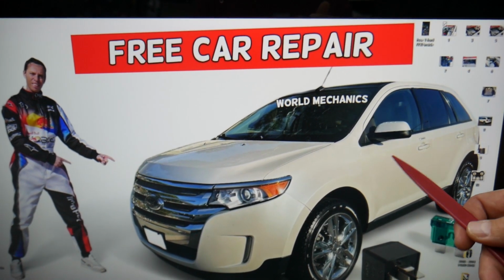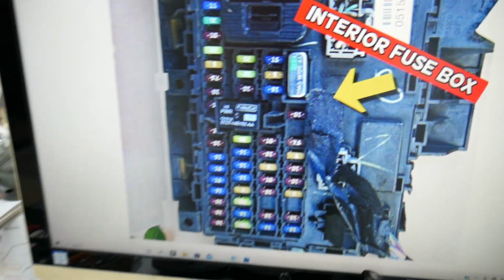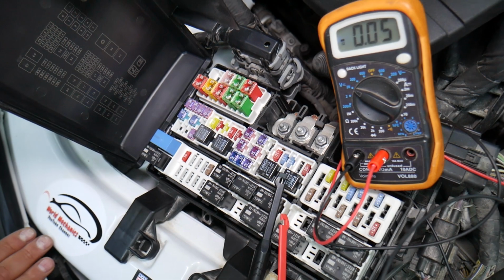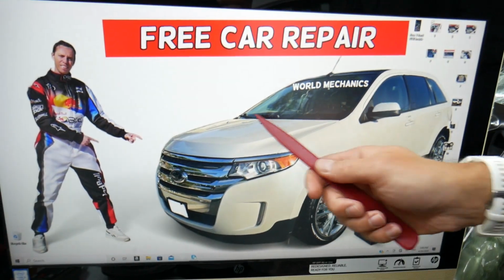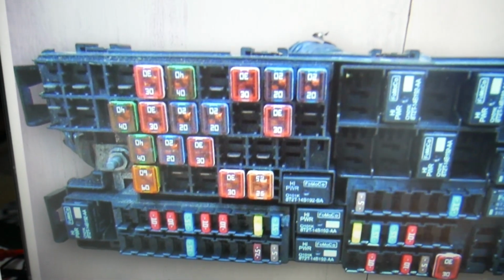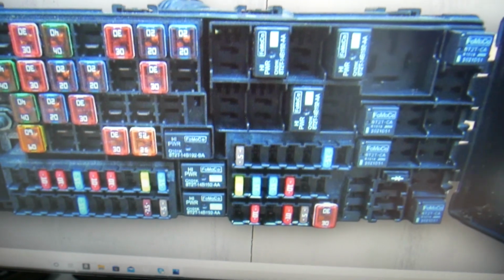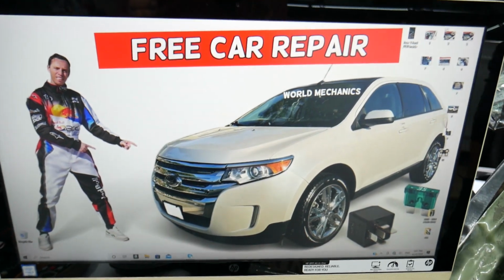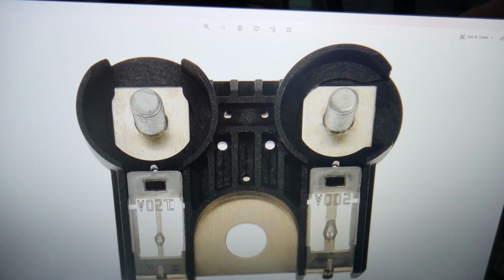FORD EDGE HEATER FUSE 2010 2011 2012 2013 2014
2010 Ford Edge heater fuse, heater not working fuse location
2011 Ford Edge heater fuse, heater not working fuse location
2012 Ford Edge heater fuse, heater not working fuse location
2013 Ford Edge heater fuse, heater not working fuse location
2014 Ford Edge heater fuse, heater not working fuse location